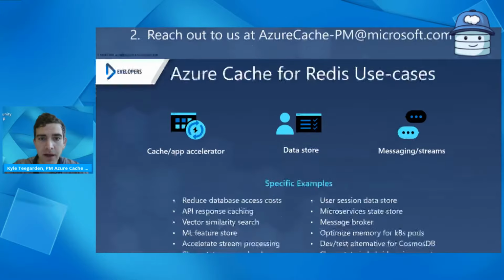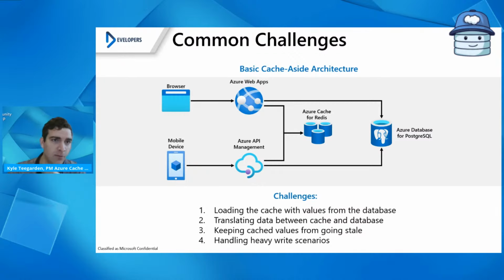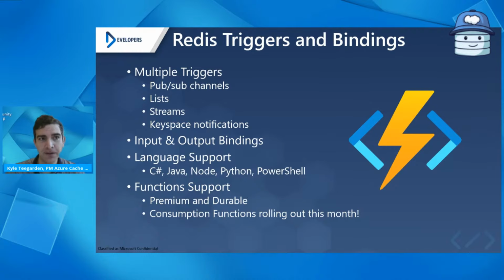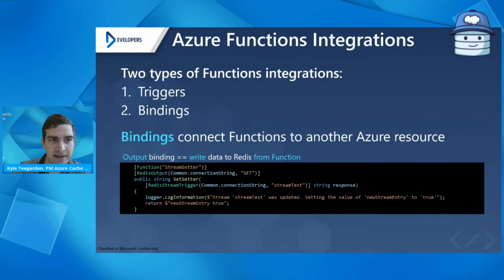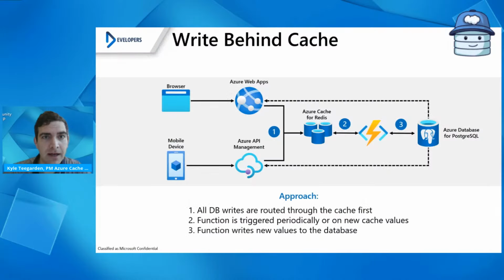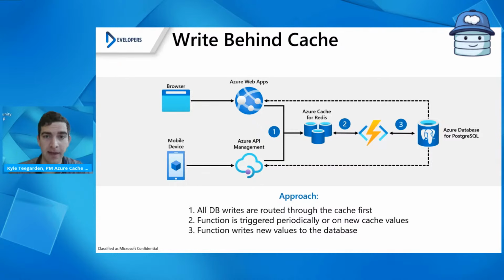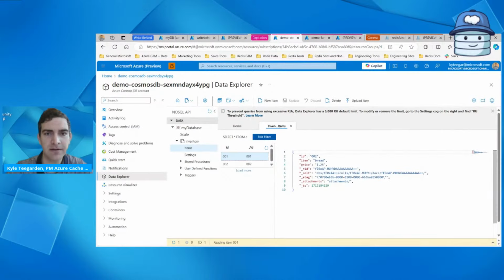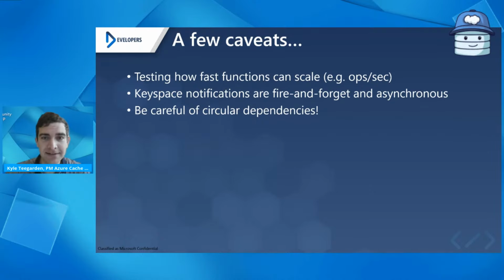Azure Cache for Redis Community + Azure Functions Community Standup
Azure Redis + Azure Functions - Today, we'll cover the GA of Azure Functions triggers and bindings for Redis. These provide some excellent shortcuts to your Redis experience, enabling you to implement write-behind and read-through caching architectures and providing a better way to handle key expiration and TTL in your cache.

⏲️ Chapters:
00:00 Countdown
03:06 Welcome to the Azure Cache for Redis Community Standup
03:56 Azure Cache for Redis Use-cases
04:55 Common Challenges
08:37 Redis Triggers and Bindings
10:04 Azure Functions Integrations
14:34 Demo - technical difficulties - no demo projected
28:19 Demo in review
27:52 Write Behind Cache
30:13 Demo
35:16 Event Based Architectures
37:19 Common Challenges
37:57 Caveats
39:58 Thank you

Featuring: Kyle Teegarden